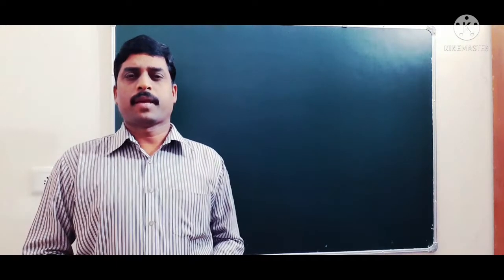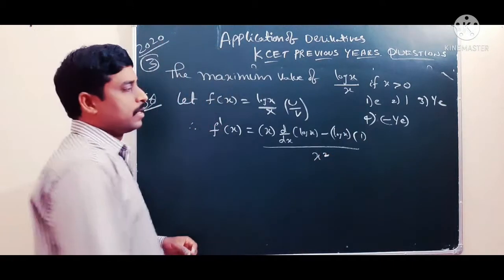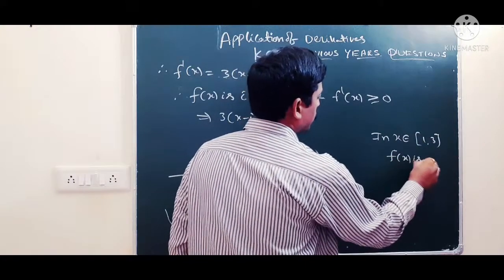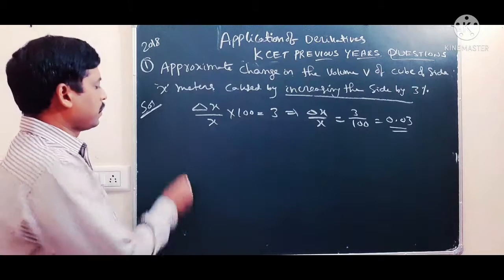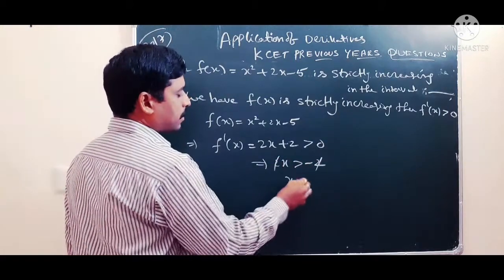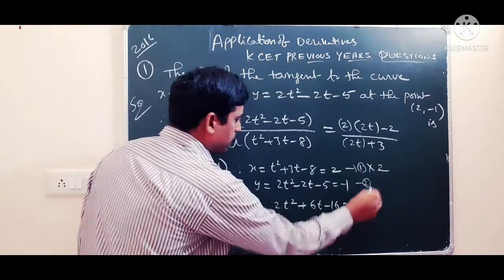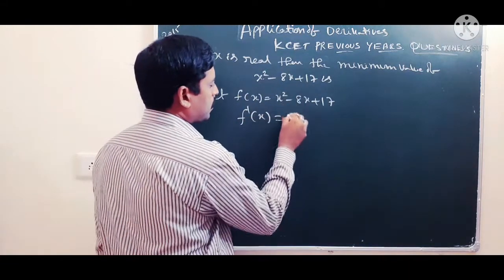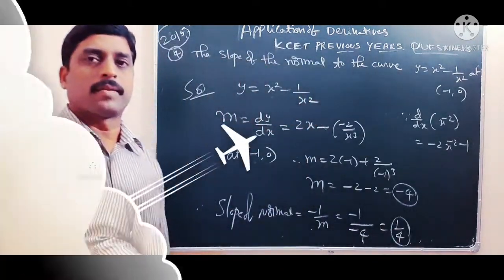KCET APPLICATION OF DERIVATIVES PART 1 PREVIOUS YEARS 2020, 2019,2018,2017,2016,2015 QS...